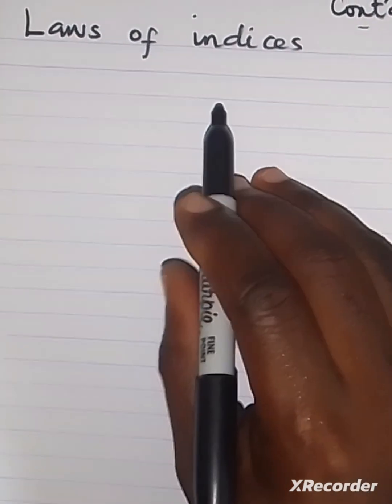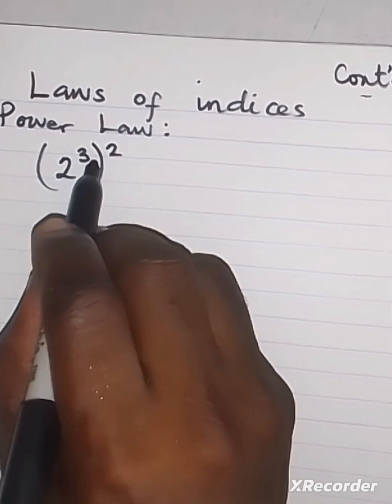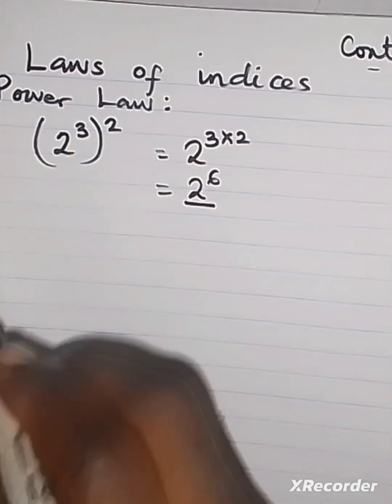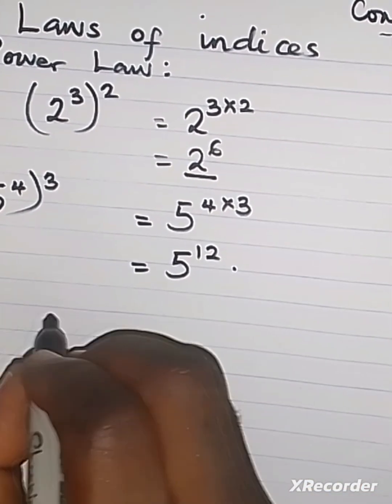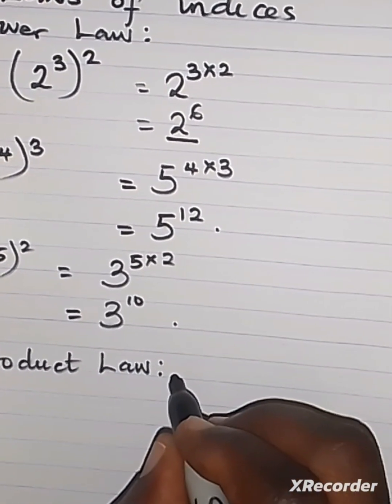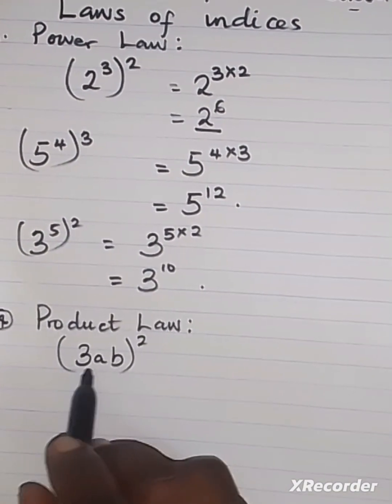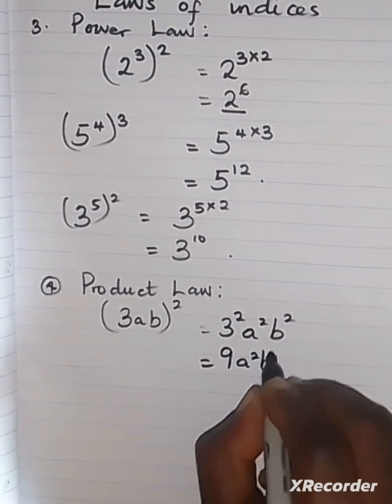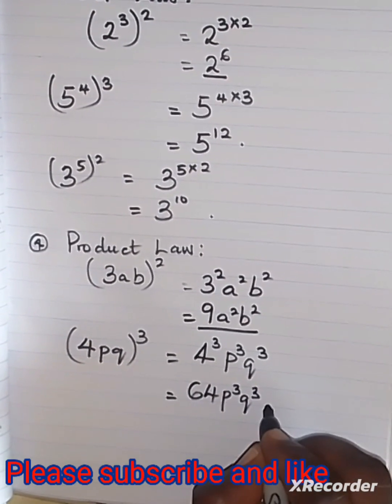Laws of indices